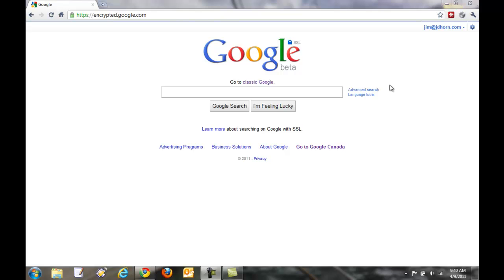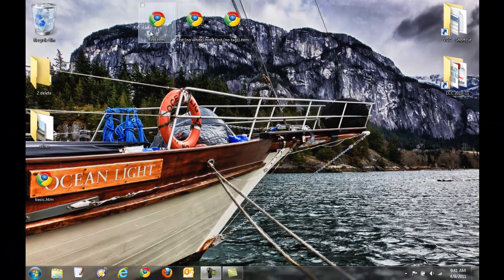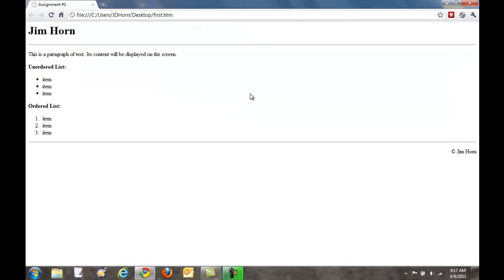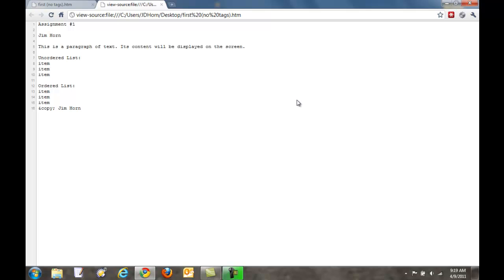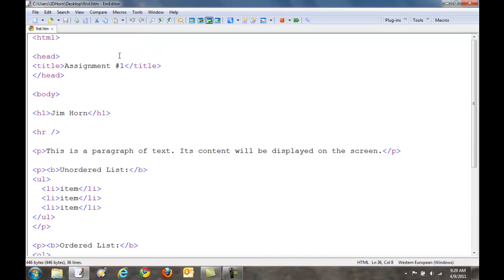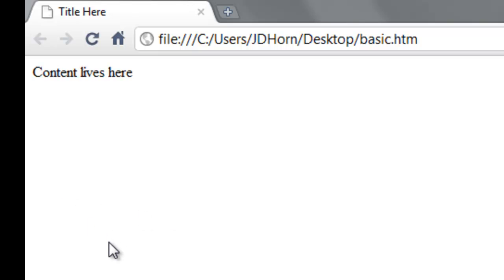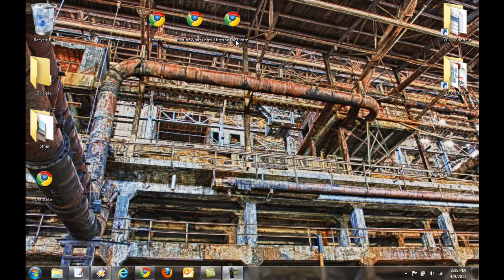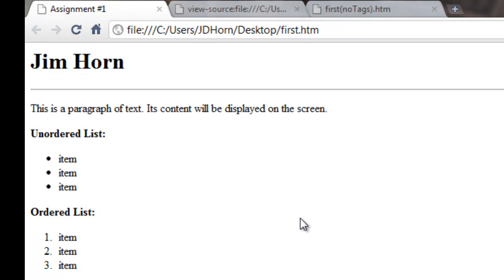Session 1 - 02 - HTML & CSS Introduction